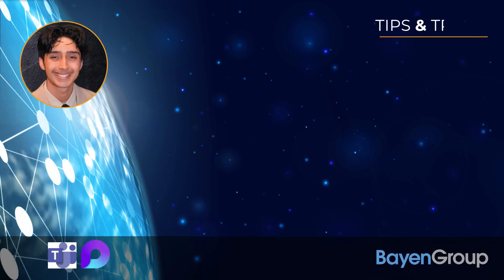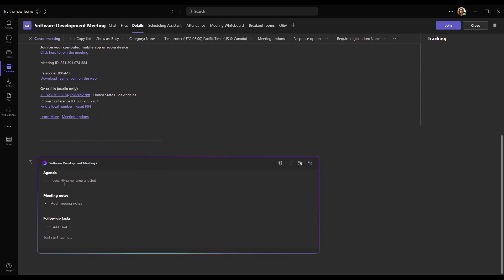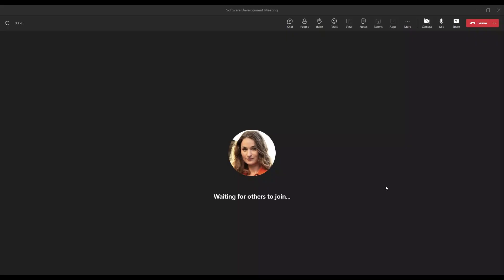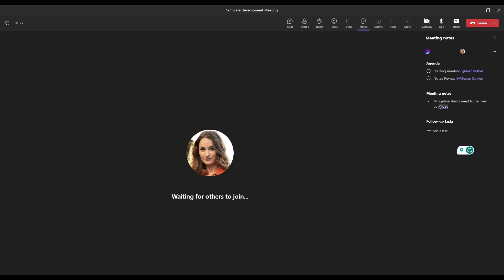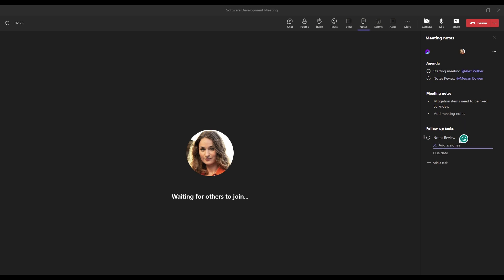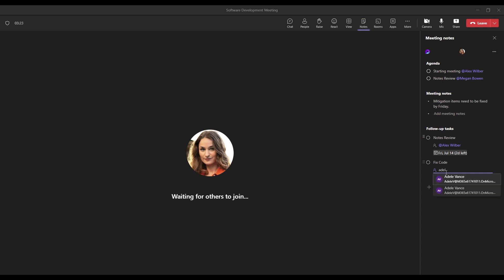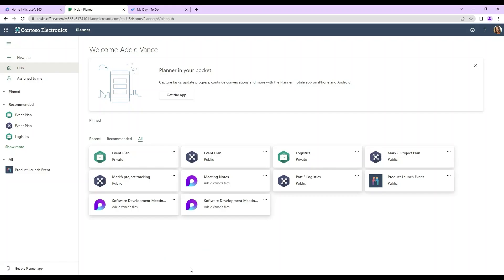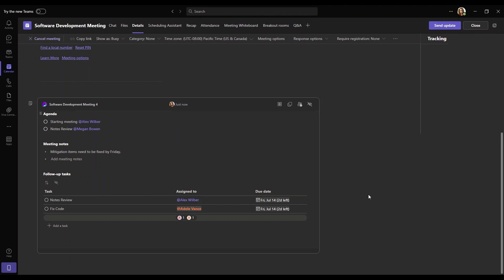Teams Meetings with Loop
About the video:

In this video, you'll discover how to seamlessly incorporate notes into your meetings. Learn how to conveniently add notes prior to a meeting, engage in collaborative notetaking during the meeting, and effortlessly follow up afterward. With the enhanced Notes app integrated into Teams meetings, you'll experience efficient agenda management, synchronized note-taking, and task capture. Any follow-up tasks assigned to you will be automatically synchronized with Planner, empowering you to leverage Microsoft To-Do for seamless task management. Get ready to elevate your meeting experience with these exciting new features!